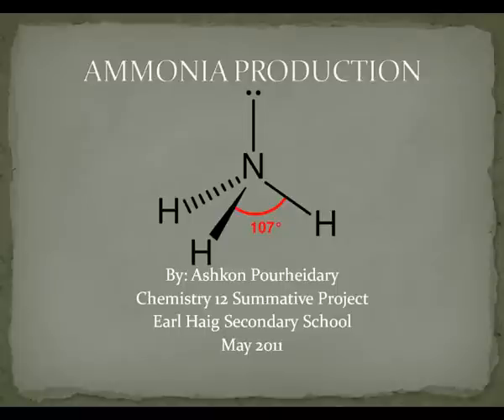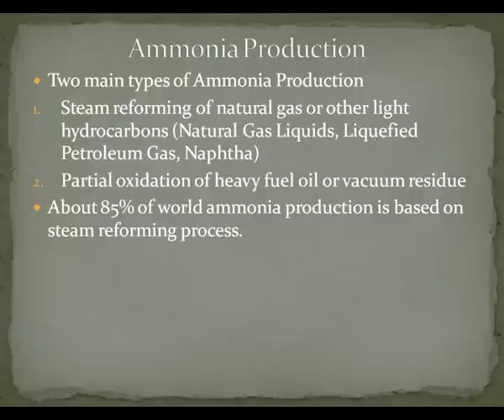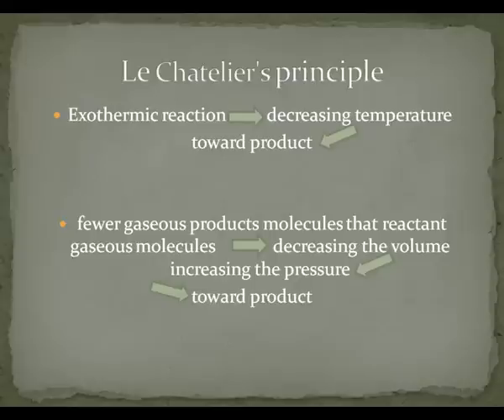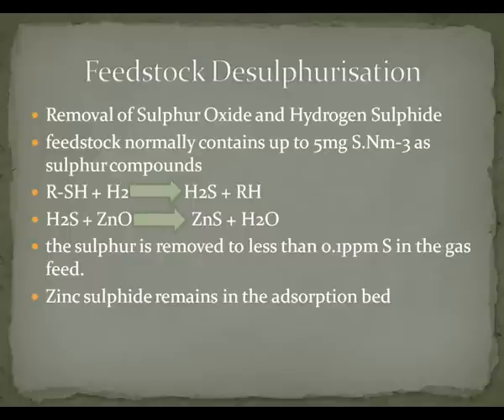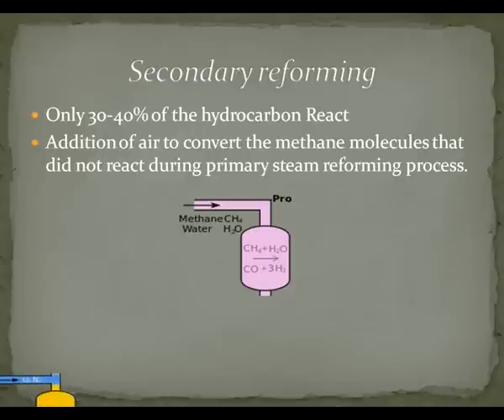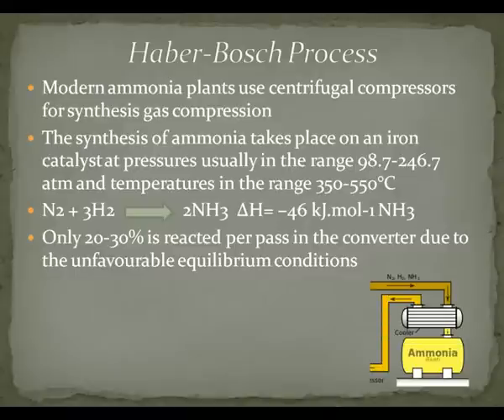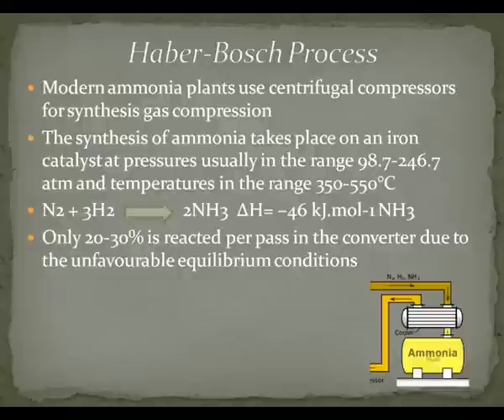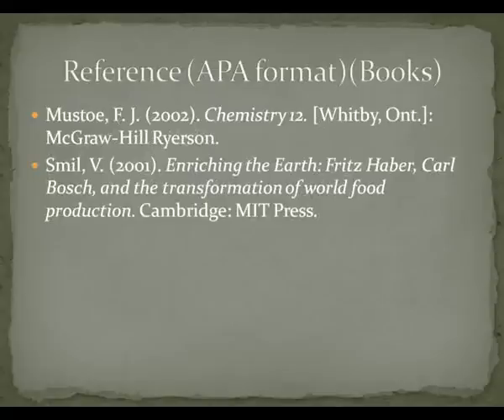AMMONIA PRODUCTION.avi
The Ammonia Production and its connections to Chemistry grade 12.